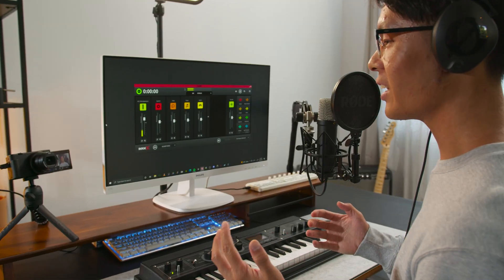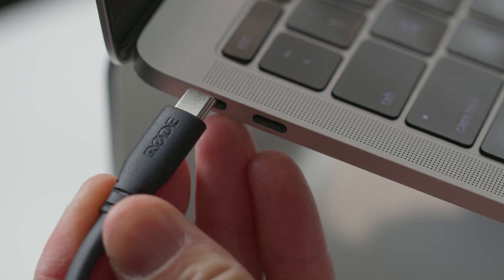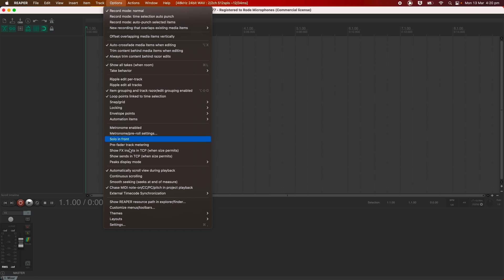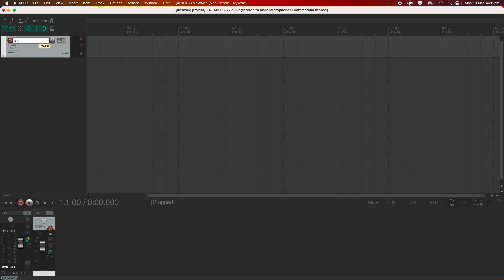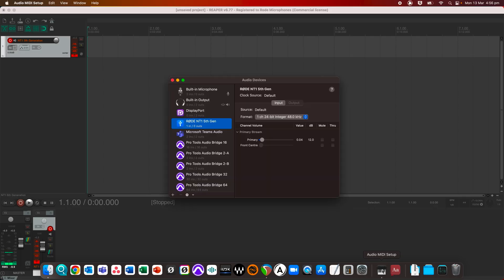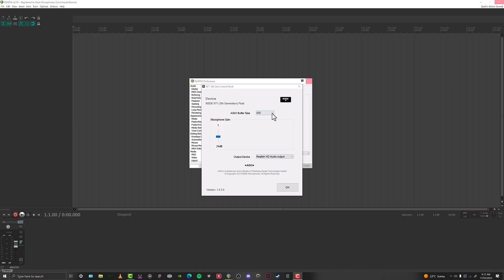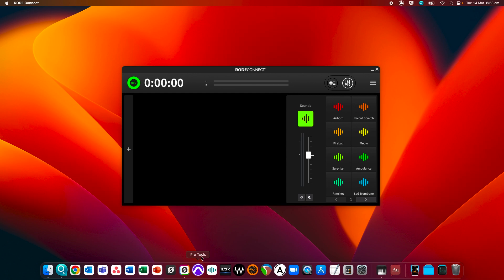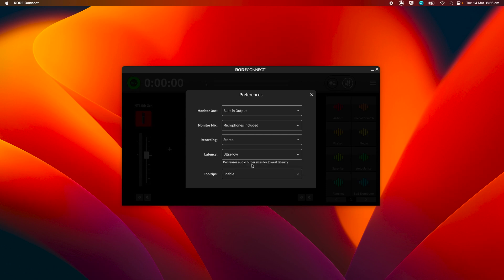How to Monitor Your Audio with the NT1 5th Generation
In this video, Julian takes you through how to monitor your audio with the NT1 5th Generation when using either the XLR or USB output.